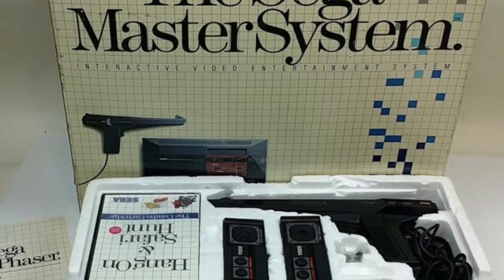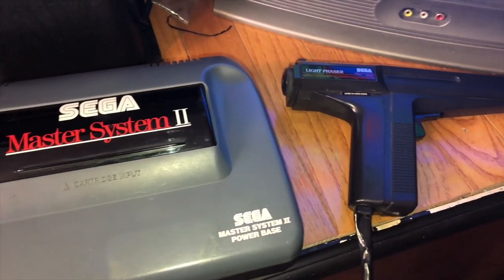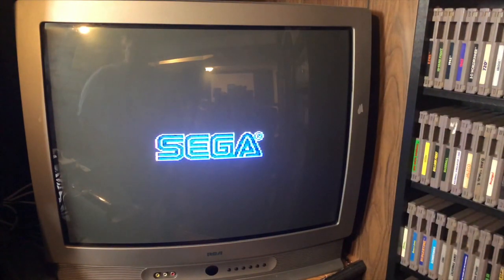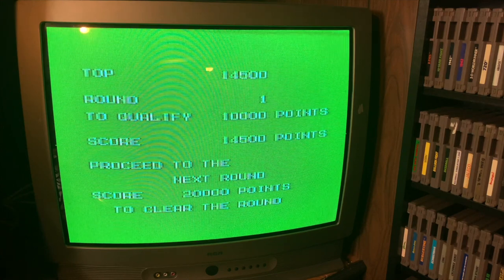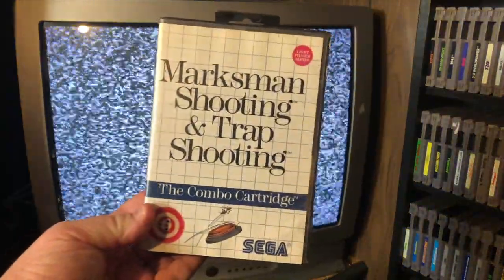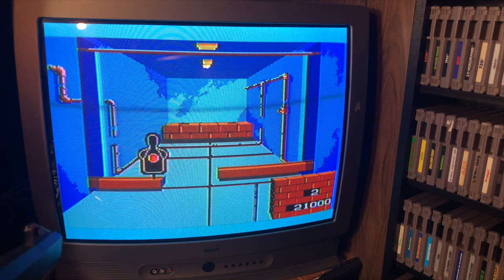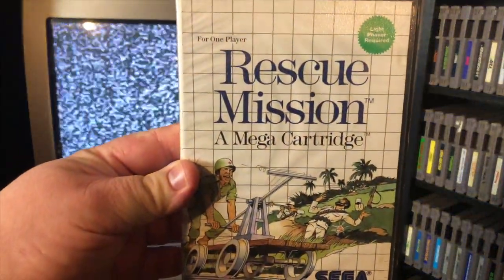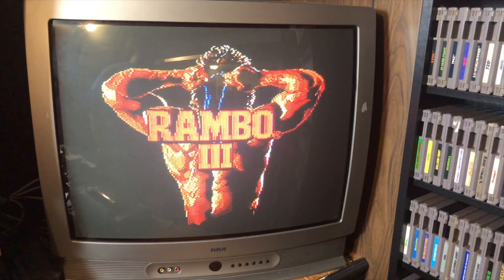Sega Light Phaser - Player One Start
In this video I play games using the Sega Light Phaser for the Sega Master System. Is this accessory a worthy addition to your retro game collection? Let's find out.